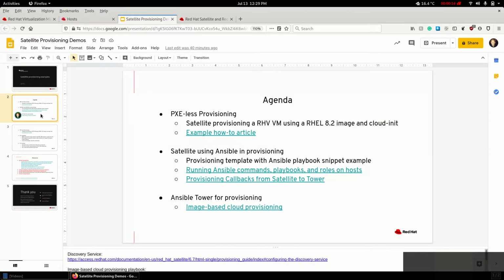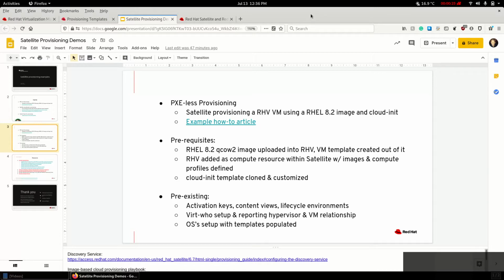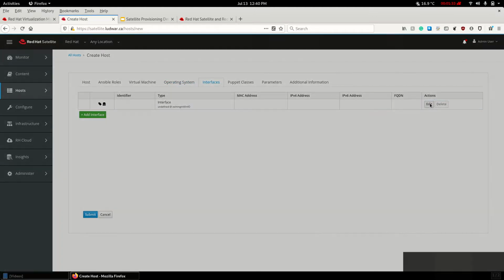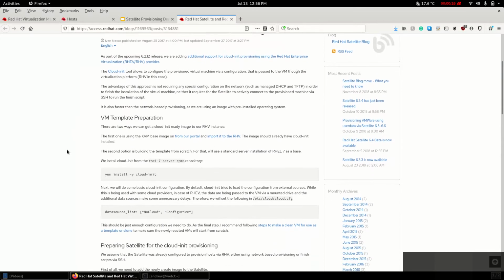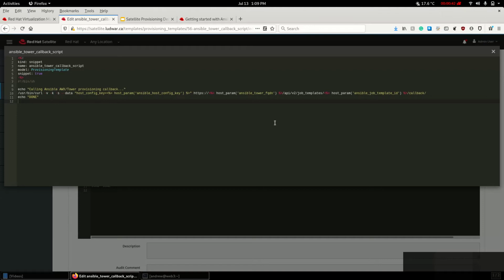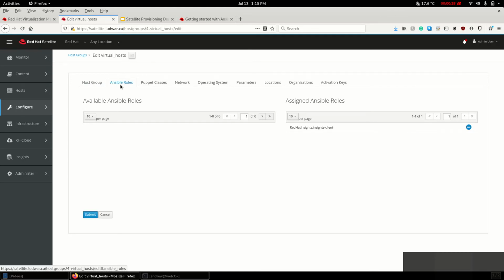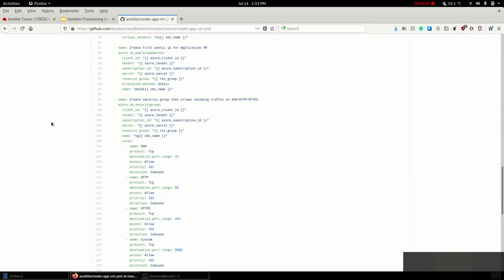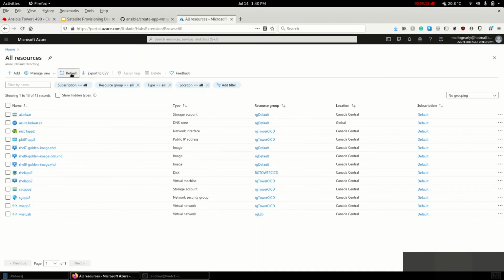Satellite & Ansible Provisioning Examples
Demo video covering a few common provisioning use-cases with Satellite and Ansible:

PXE-less Provisioning
  Satellite provisioning a RHV VM using a RHEL 8.2 image and cloud-init

Satellite using Ansible in provisioning
  Provisioning template with Ansible playbook snippet example
  Running Ansible commands, playbooks, and roles on hosts
  Provisioning Callbacks from Satellite to Tower

Ansible Tower for provisioning
  Image-based cloud provisioning